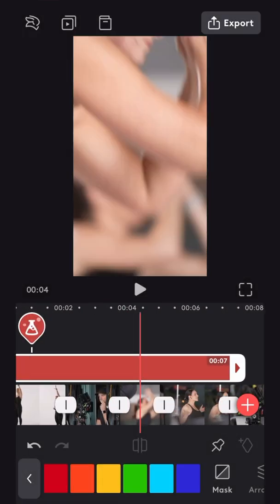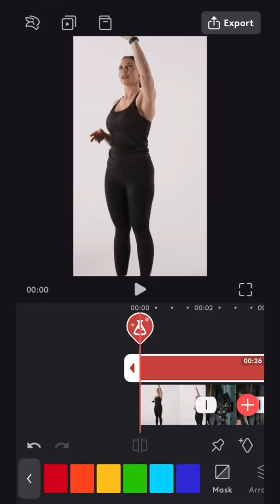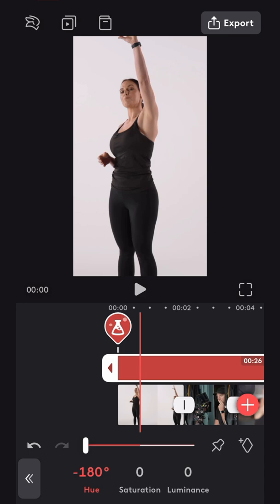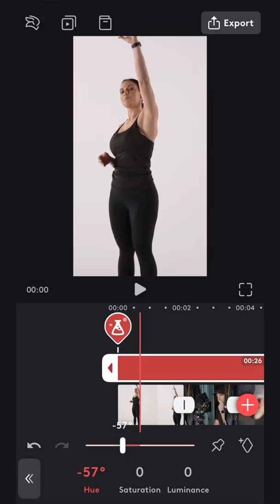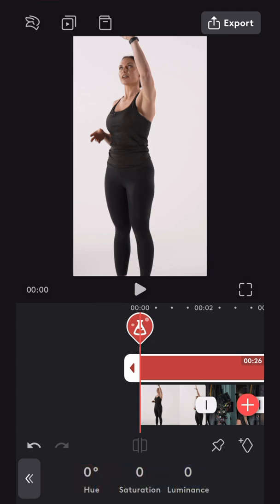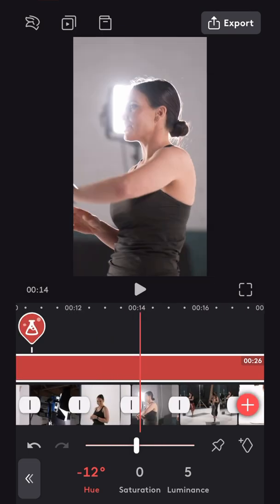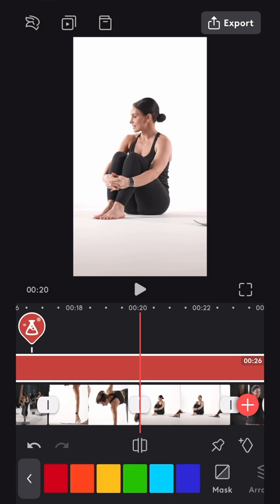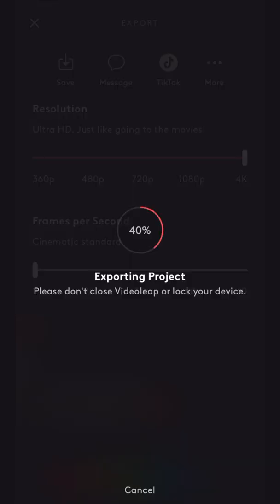How to use Tone Lab in Videoleap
Get your colors under control using the Tone Lab tool and our awesome edit partner,  @RCodyWanner .
 In this video Cody walks us through the Tone Lab feature, using it to separate the foreground and background tones – all with easy, subtle edits that will make your final video pop.

You will need:
✏️Phone
✏️Videoleap App
👉 Tools: Tone Lab, Split

00:10 - Applying Tone Lab layer
00:25 - How to pick the right colors
01:16 - Blues
01:30 - Reds
02:30 - Editing specific clips

⭐ Want to power-up your content? ⭐